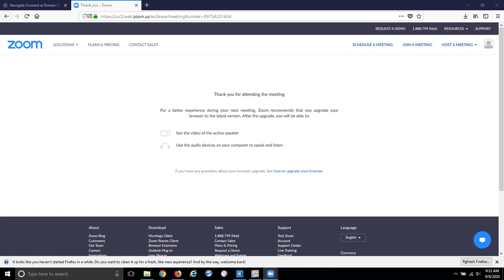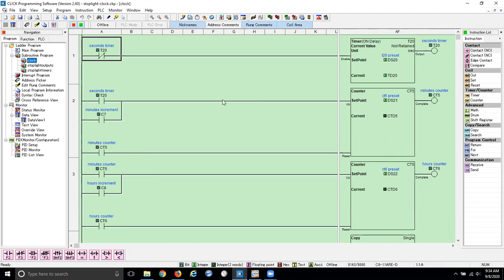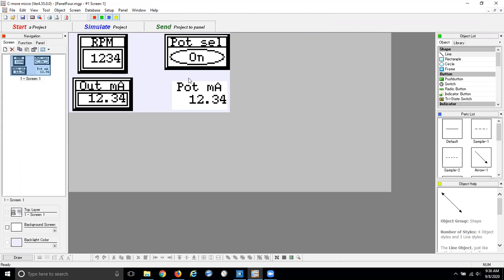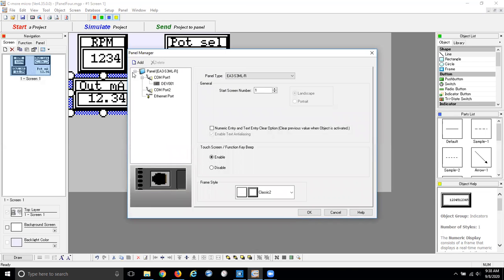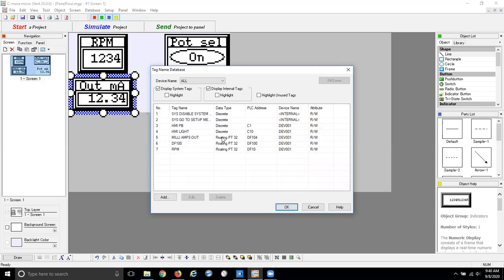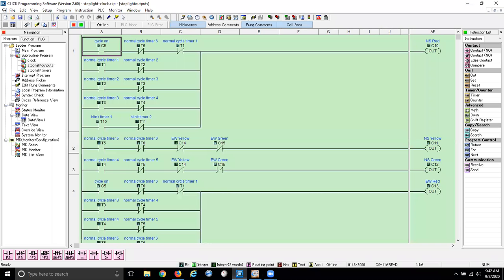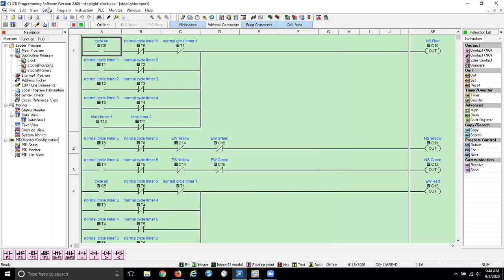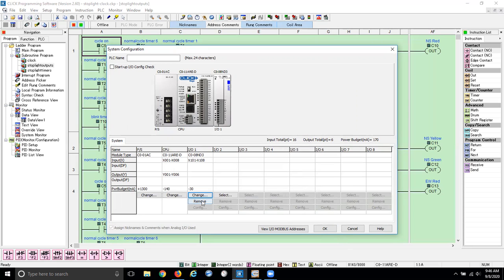ClickPLCandHMI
Click PLC and HMI discussion